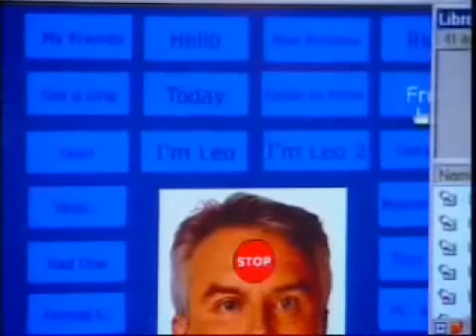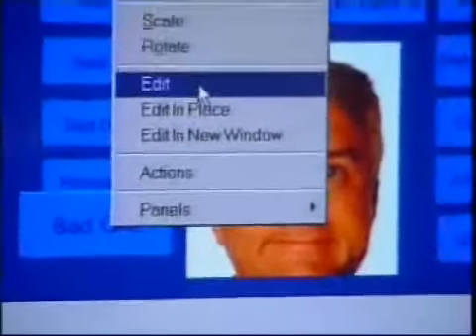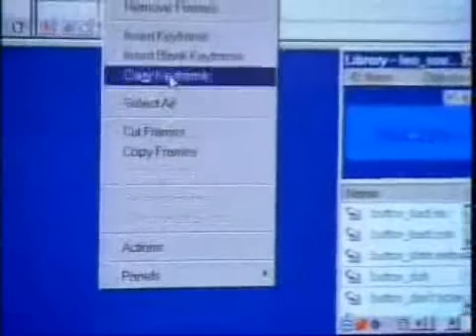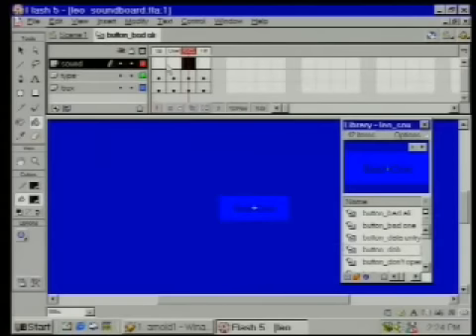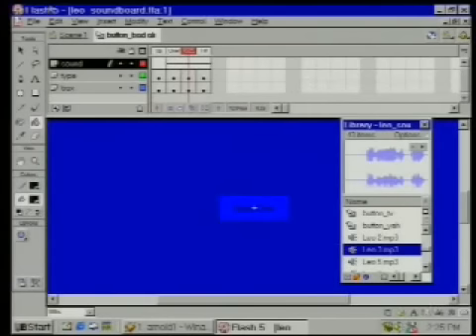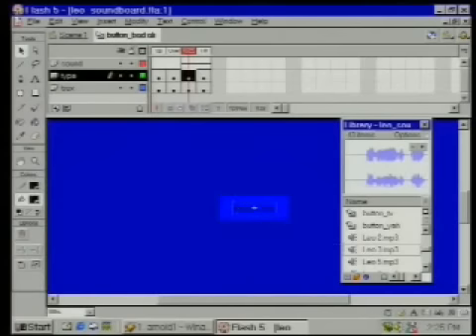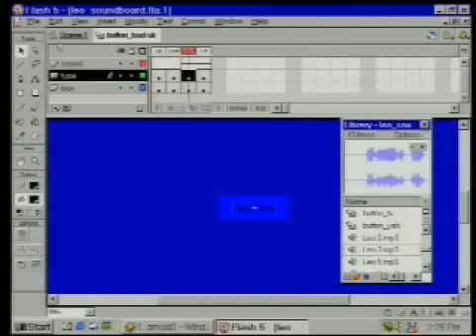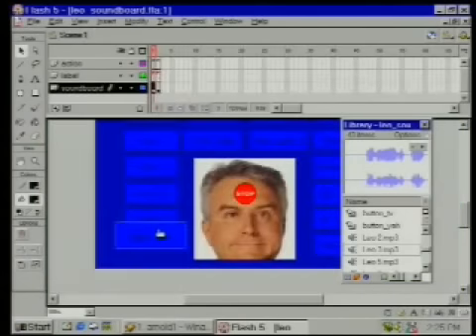Call For Help - How To create a Soundboard using Flash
Silicon Ali shows Phil Allingham how to create a soundboard using Macromedia Flash and sound Wavs. Originally aired May 31, 2001 on TechTV.